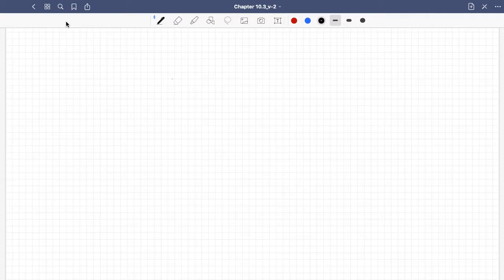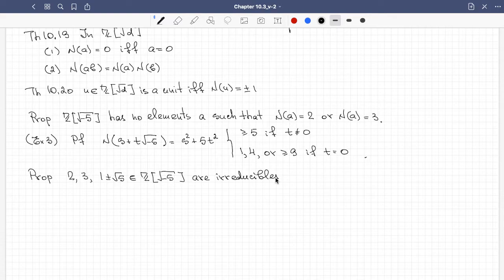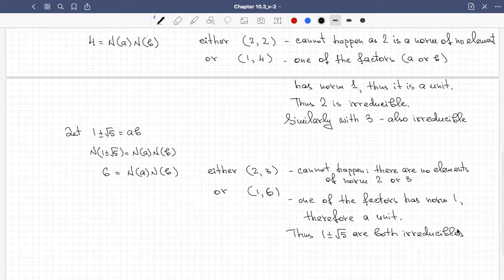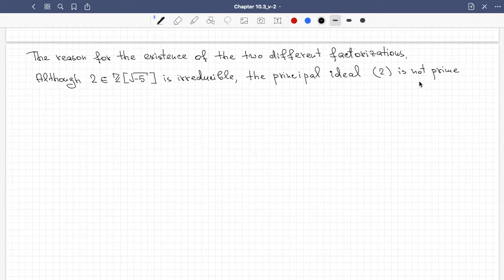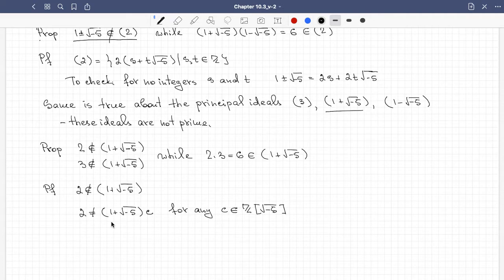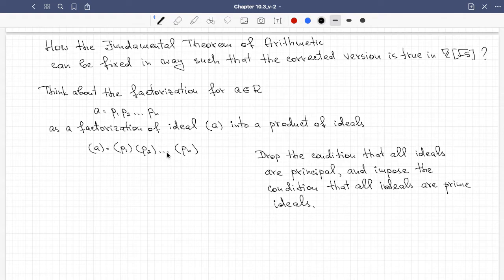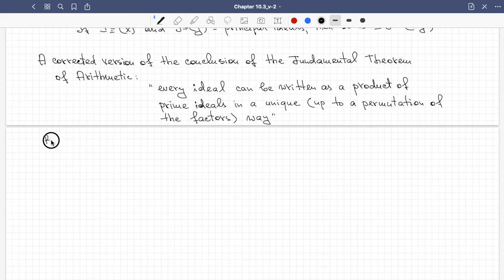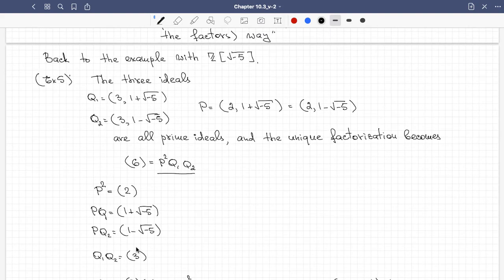Chapter 10 3 v 2